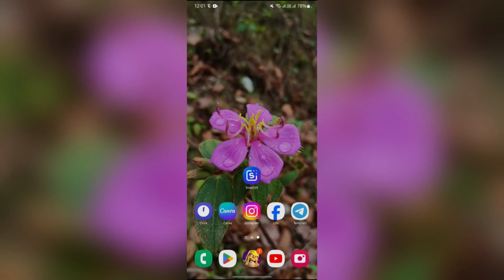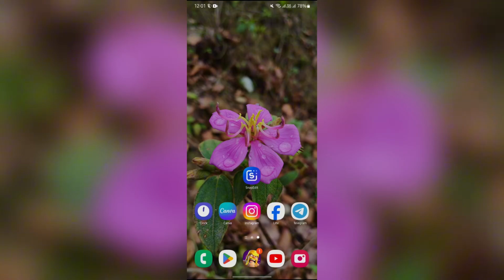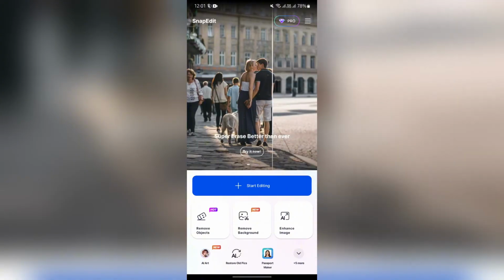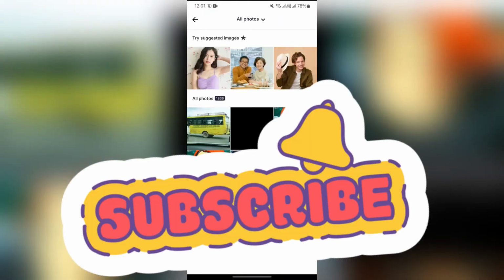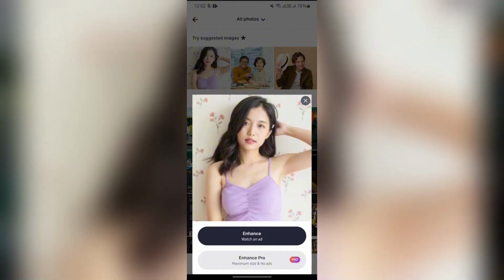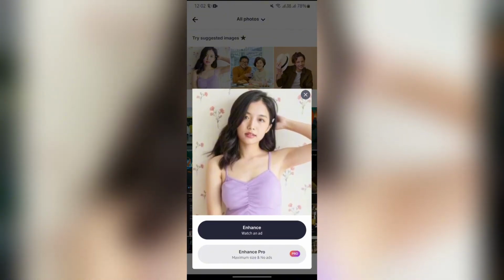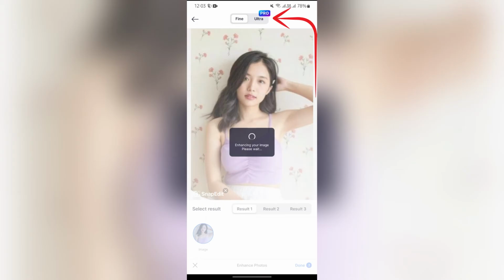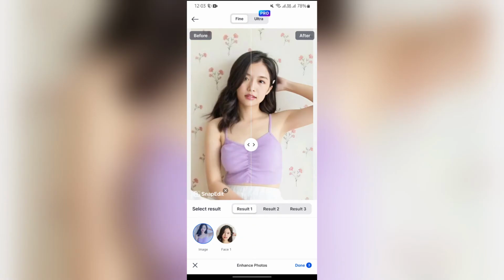How to Use AI Image Enhancer on Snapedit (2024) | SnapEdit Tutorial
This tutorial shows you how to apply AI-driven enhancements that adjust lighting, contrast, and sharpness, resulting in professional-quality images with minimal effort. Explore how to use the AI Image Enhancer in Snapedit to automatically improve the quality of your photos.